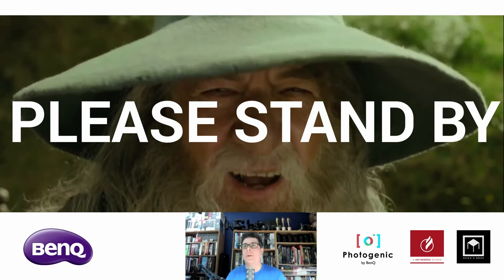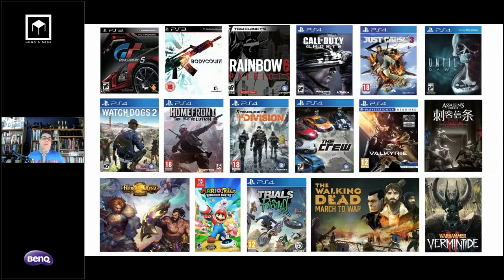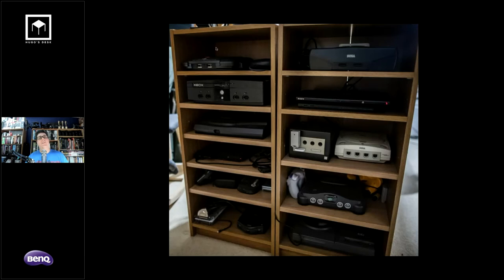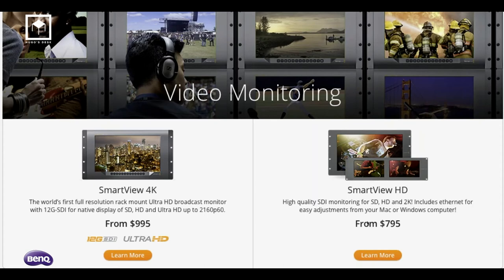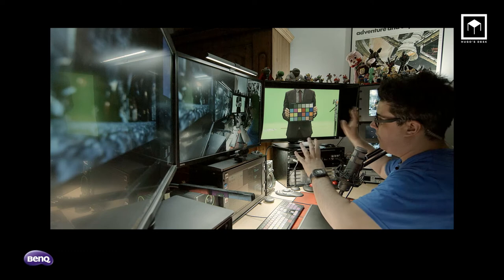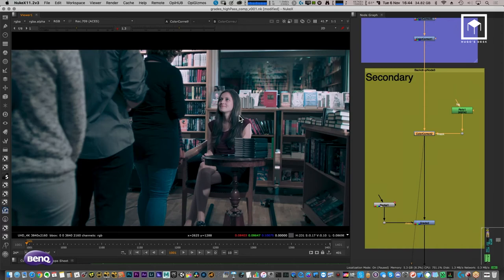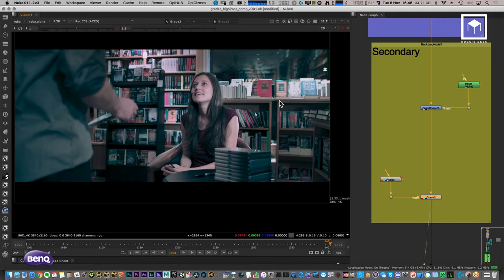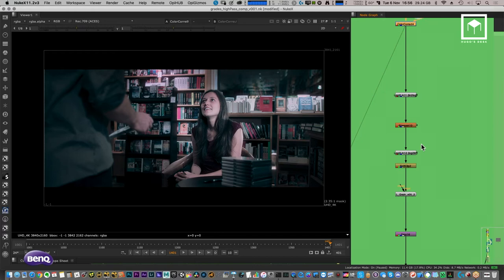Webinar: Hugo Guerra on Compositing, Grading, and finishing using Foundry's Nuke Studio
We’ve teamed up with award-winning Director and Visual Effects Supervisor Hugo Guerra to bring you an exclusive webinar on compositing and grading.
In this 45min session, Hugo will showcase his VFX pipeline to finish shots using Nuke, Photoshop, Nuke Studio, and harvesting the power of the 10-bit professional monitors from BenQ.